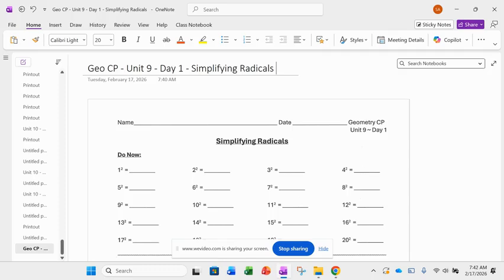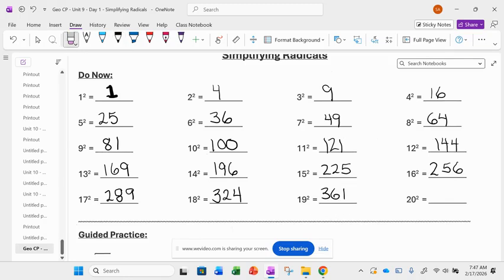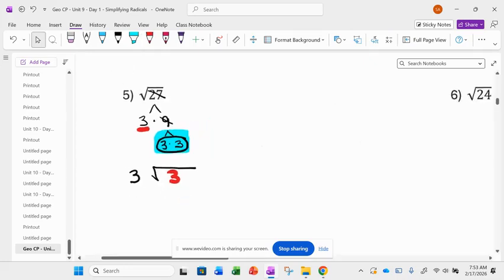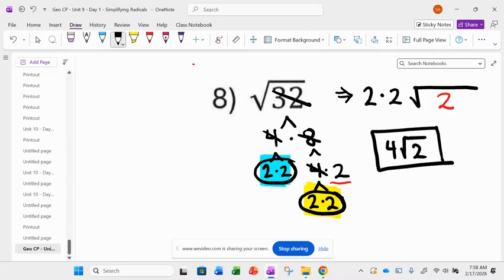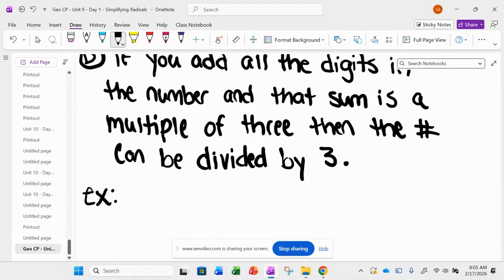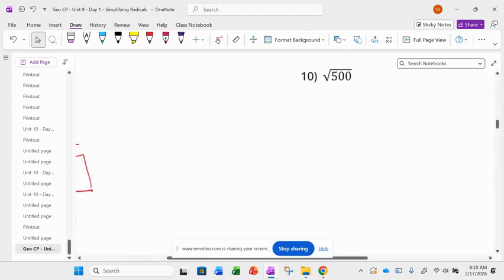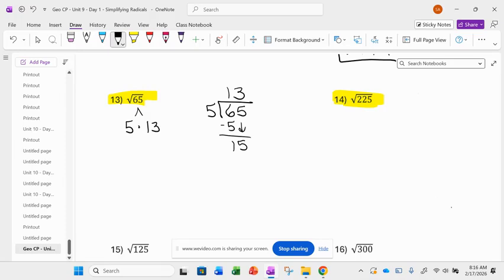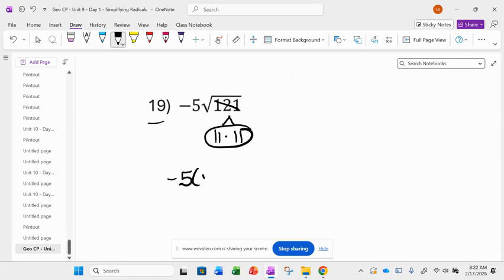Geo CP - Unit 9 - Day 1